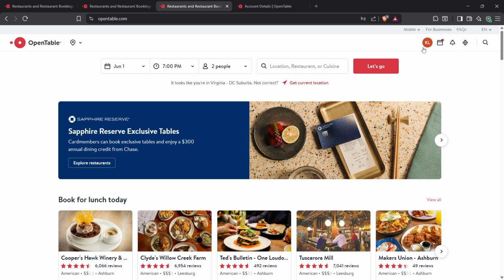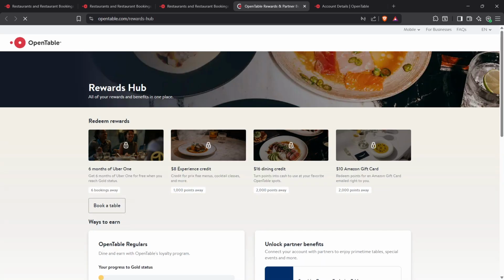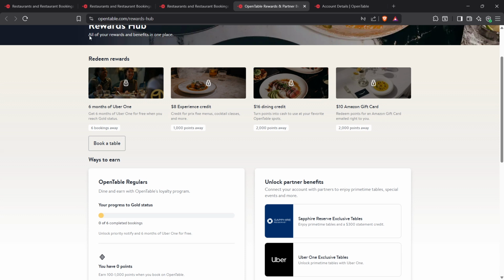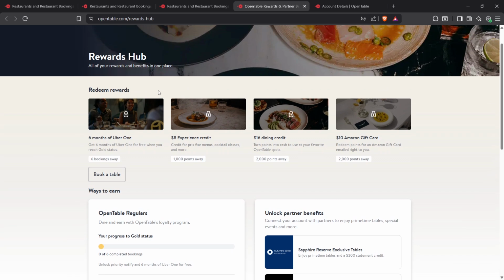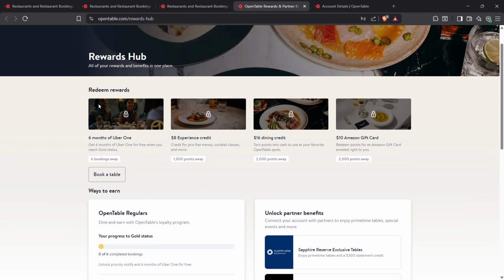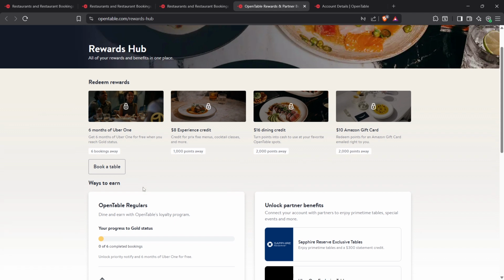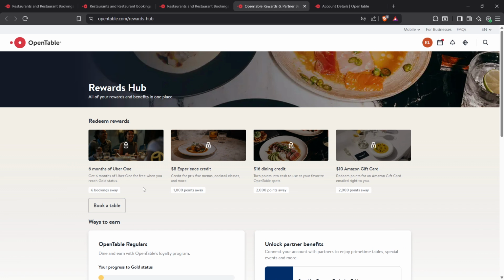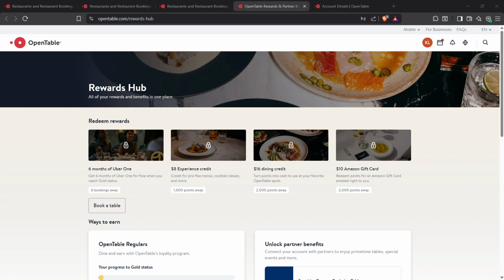How to Redeem OpenTable Points [2026 Full Guide]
How to Redeem OpenTable Points

In this video, we show you exactly how to redeem OpenTable points. Understanding the redemption process not only enhances your dining experience but also maximizes the value of the points you've earned.

By mastering this feature, you can unlock exclusive rewards and make informed decisions on how to use your points effectively, whether for discounted meals or special offers.

Technical Specs:
Software: OpenTable; Feature: Rewards Redemption